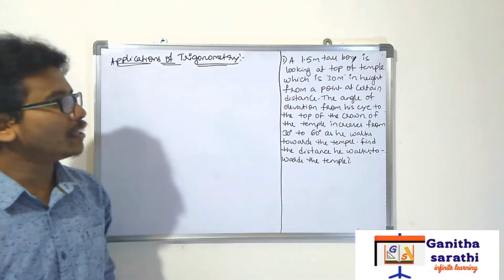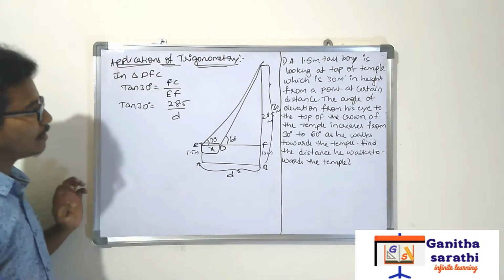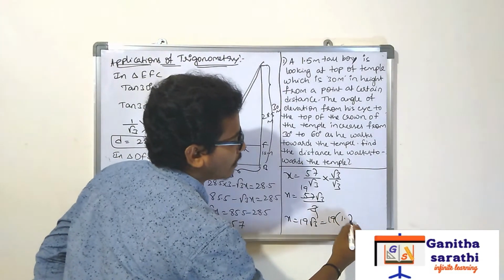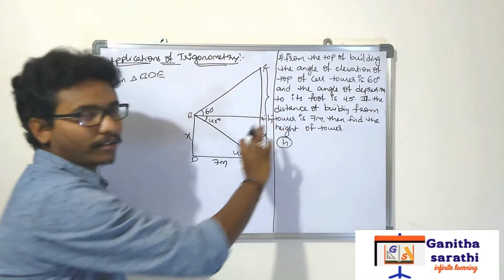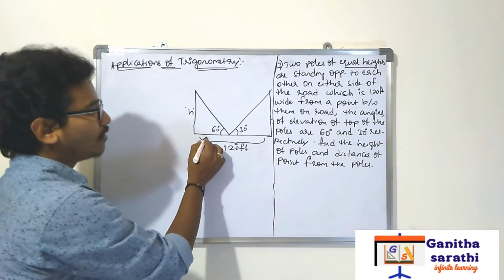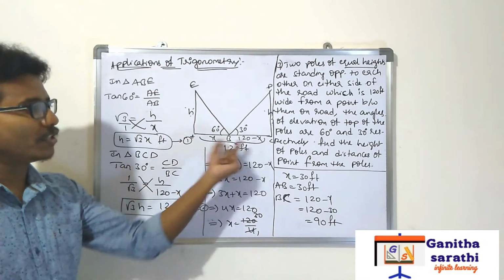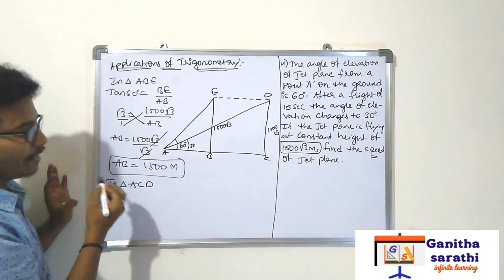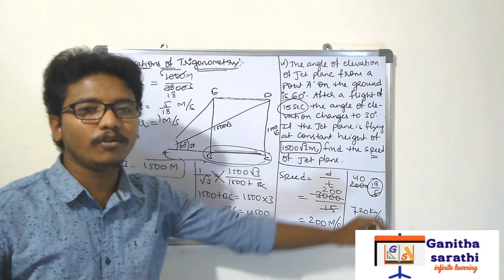Applications of trigonometry model problems2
Applications Trigonometry Model problems#2